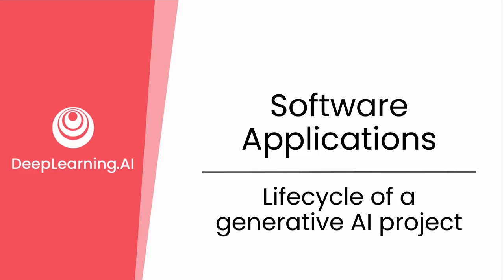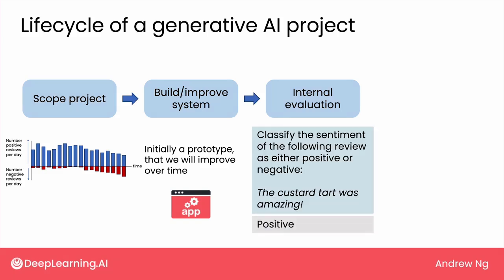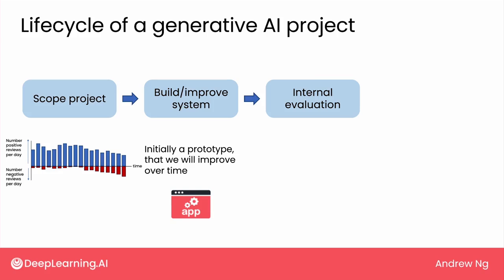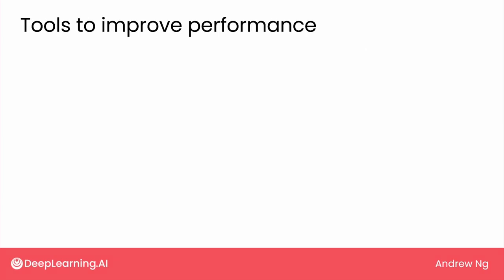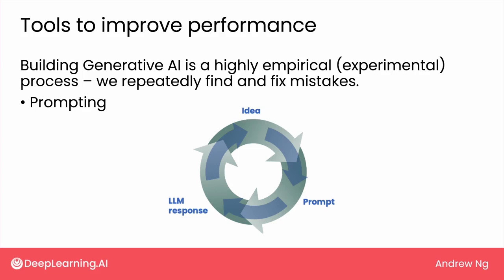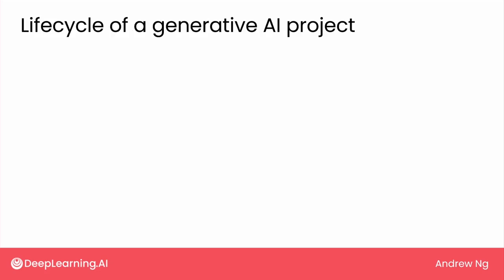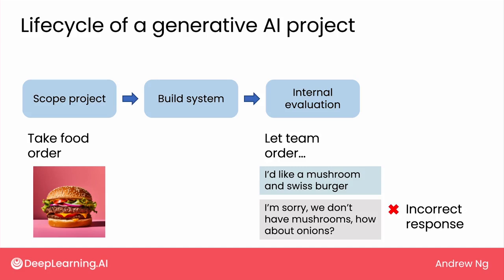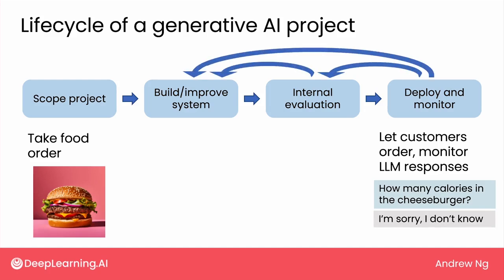03 lifecycle of a generative ai project